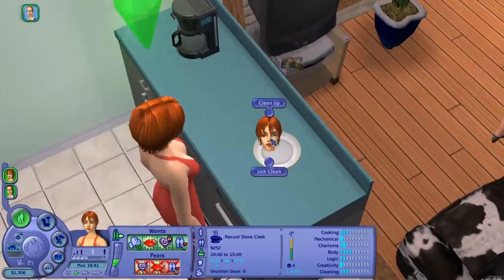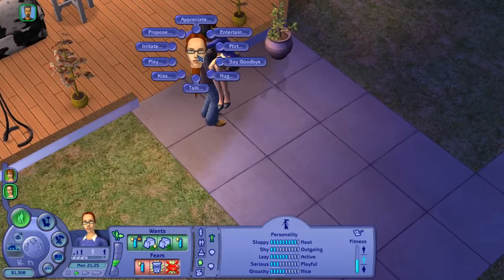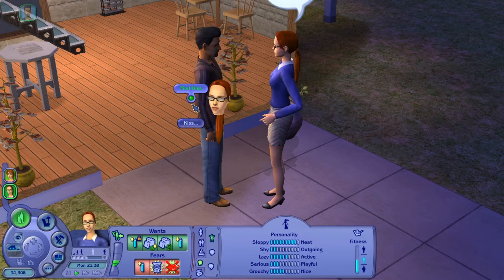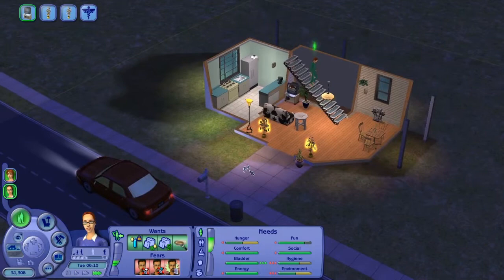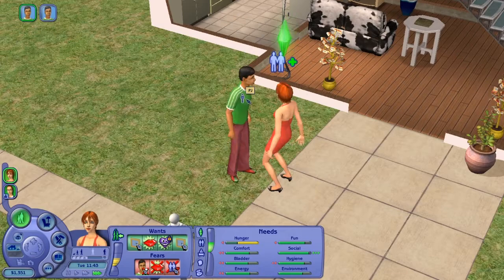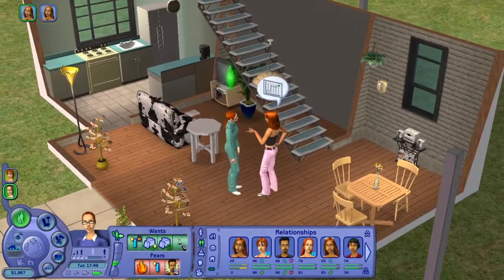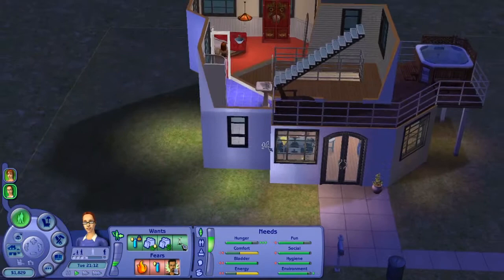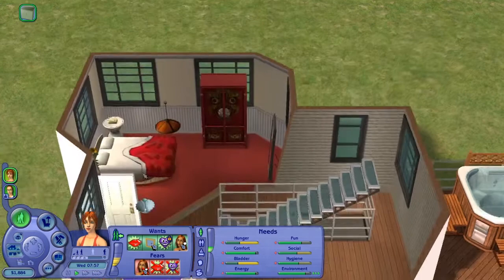Let's Play The Sims 2 - Part 4 | First Kiss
Gameplay of the Sims 2 games with GeorgeSims!

About The Sims 2:

The Sims 2 is a 2004 strategic life simulation video game. The game allows you to create your own Sim, neighbourhoods, houses, and families. Players manage their Sims so they can experience rewards and form relationships in a manner similar to real life. The Sims 2, like its predecessor, does not have a defined final goal; the gameplay is open-ended. Sims have life goals, wants and fears, the fulfilment of which can produce both positive or negative outcomes. All Sims age, and can live to 90 sim days depending on the degree to which their aspirations are fulfilled. The Sims 2 builds on its predecessor by allowing Sims to age through six stages of life and incorporating a 3D graphics engine that allows the player to get 360º views of the game as opposed to the fixed isometric view of The Sims. Although gameplay is not linear, storylines exist in the game's pre-built neighbourhoods. Pleasantview is based 25 years after the town in the original The Sims. Strangetown's storyline is based on the supernatural, and is loosely connected with Pleasantview. Veronaville's characters are based on Shakespearean characters.

The Sims 2 was released on September 14, 2004 for Microsoft Windows. A port to macOS was released on June 17, 2005. Eight expansion packs and nine stuff packs were subsequently released. In addition several console versions have been released. The Sims 2 is offered on mobile platforms, with manufacturers such as Nokia offering The Sims 2 from the Ovi Store. A sequel, The Sims 3, was released in June 2009.

The Sims 2 was a commercial success, selling one million copies in its first ten days, a record at the time. During April 2008, The Sims 2 website announced that 100 million copies of The Sims series had been sold. The Sims 2 was well received by critics, gaining a 90% score from aggregators Metacritic and GameRankings. By March 2012, the game had sold 13 million copies over all platforms with over six million PC copies, making it one of the best-selling PC games of all-time.